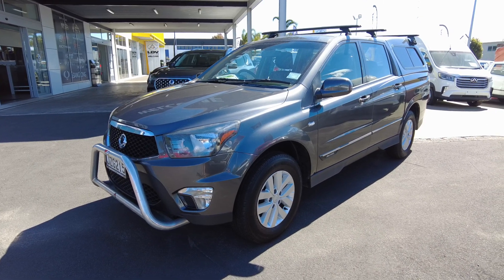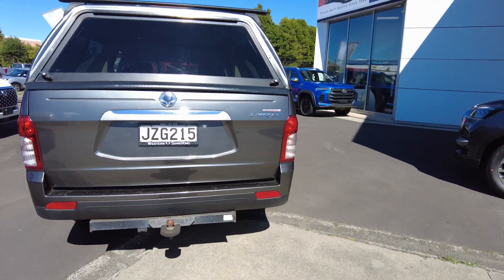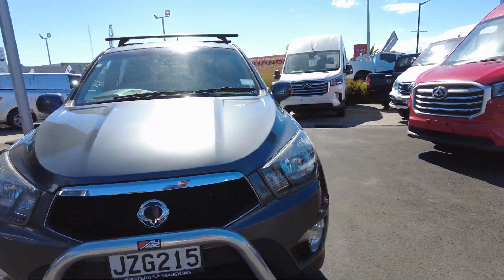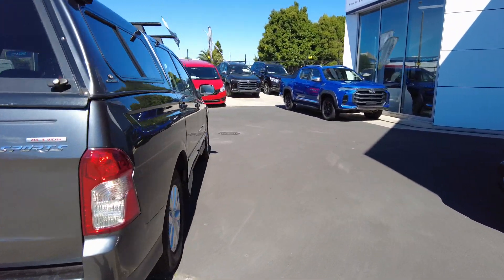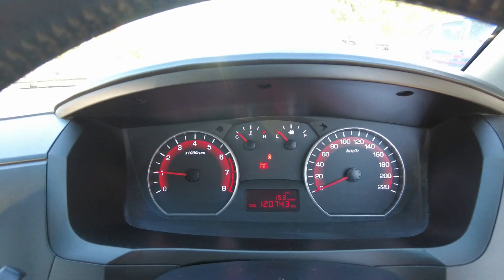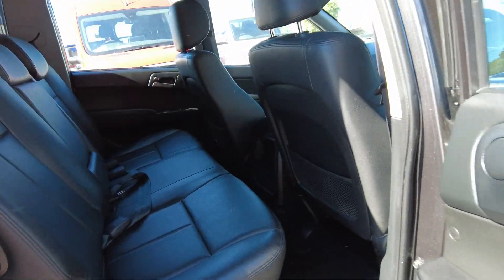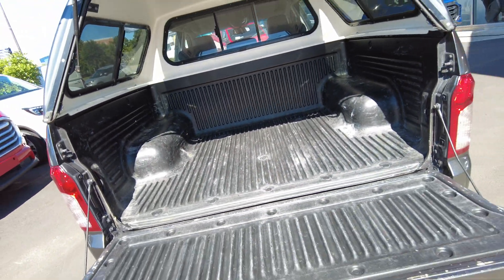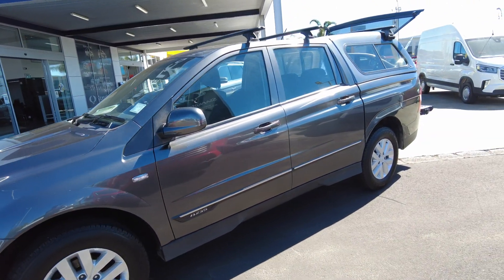2016 SsangYong Actyon Workmate 2WD Petrol Manual: For Sale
JZG215
This very tidy 2016 SsangYong Actyon Workmate is available for sale at Western SsangYong & LDV.
Located at:
126 Central Park Drive
Henderson